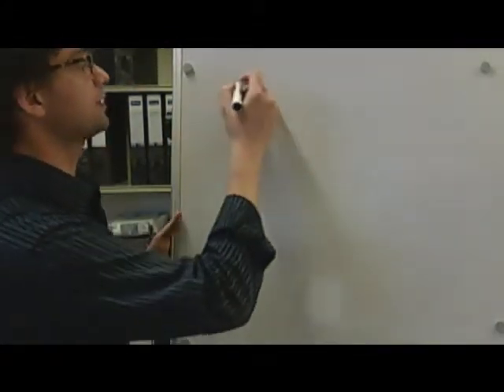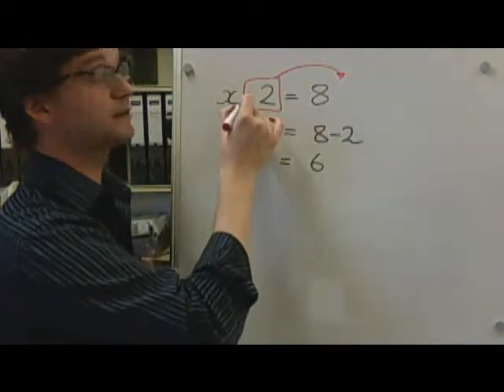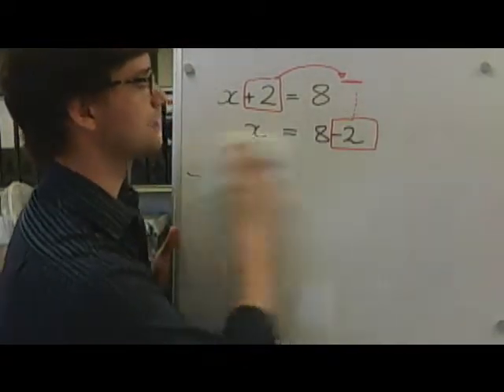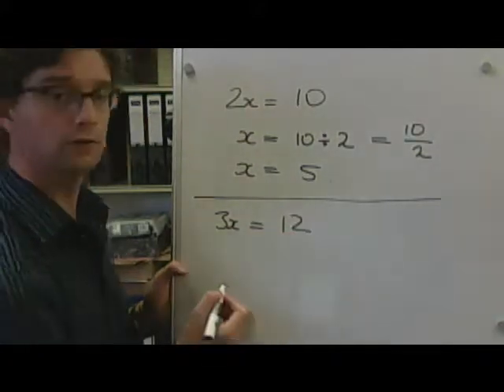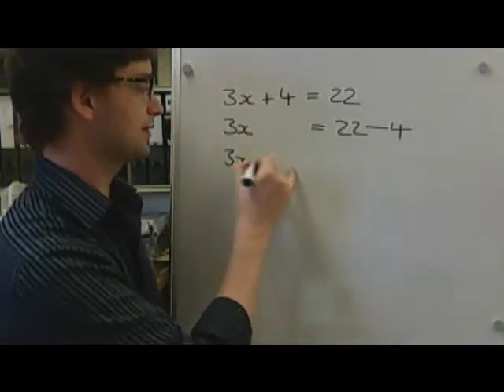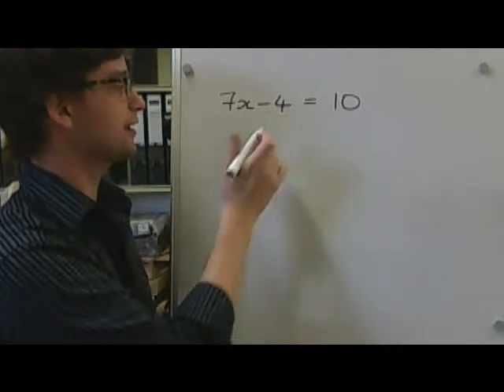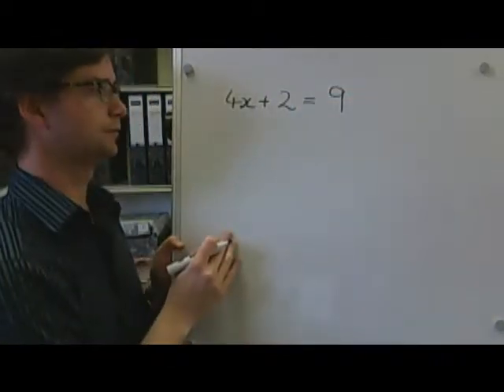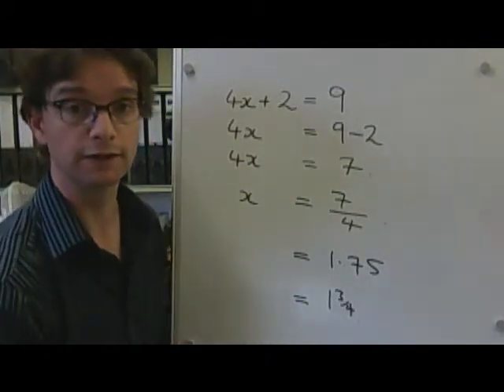Algebra 1 Linear Equations